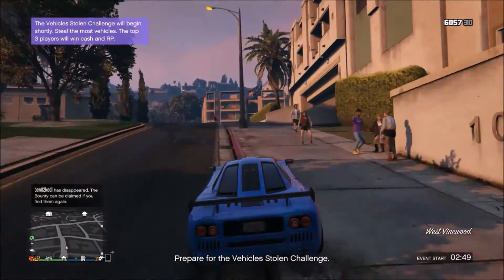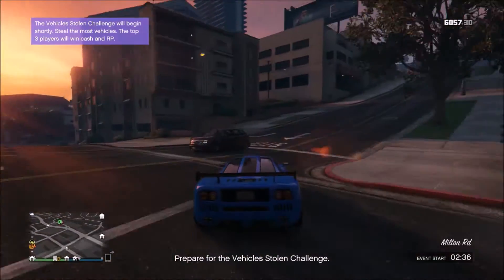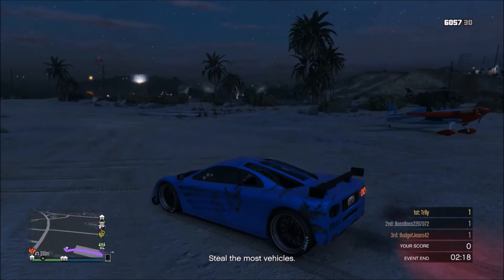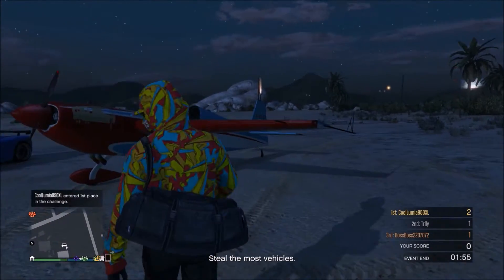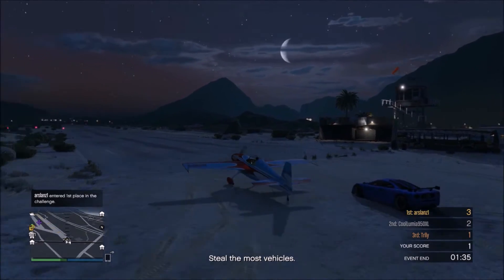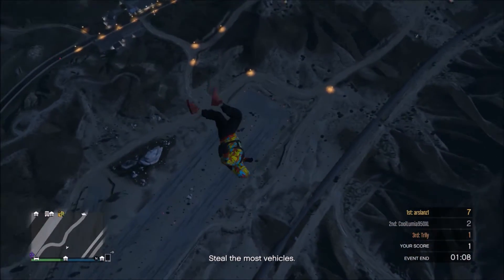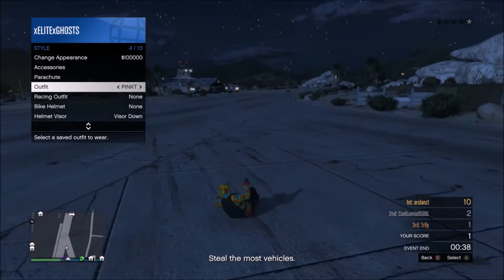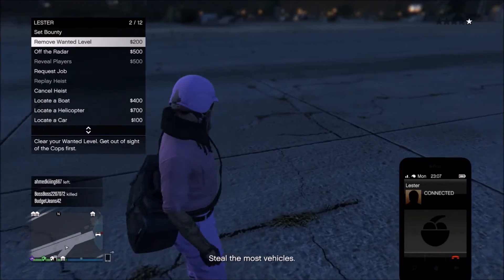Gta 5 Online: *EASY* Transfer Black Duffle Bag Onto ANY Outfit! Easy After Patch 1.38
If this video helped you by letting you transfer the duffle bag!

Today I show you guys on how to transfer the duffle bag to different outfits with easy steps! CAN WE SMASH 5 LIKES FOR A SPECIAL GLITCH VIDEO!